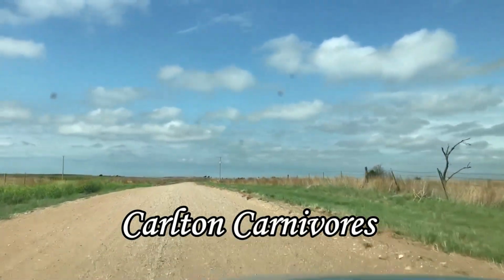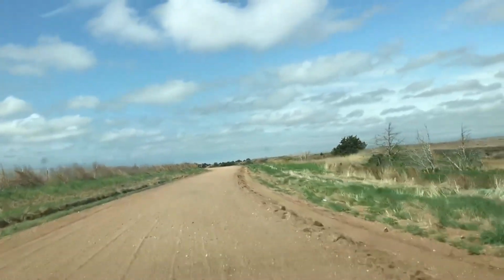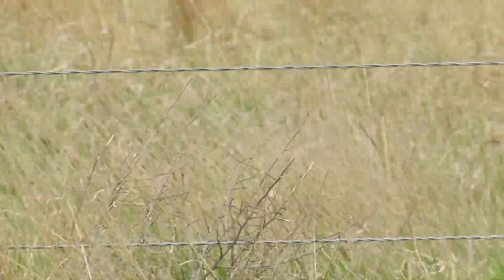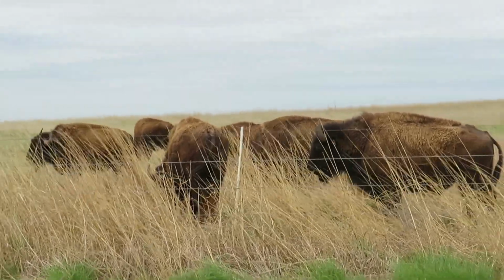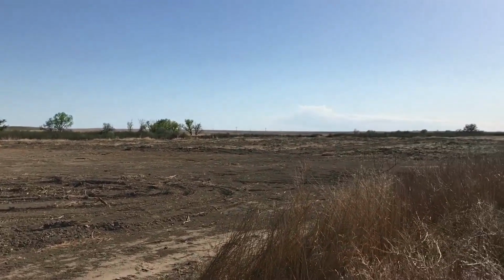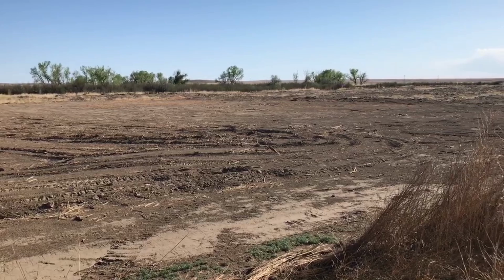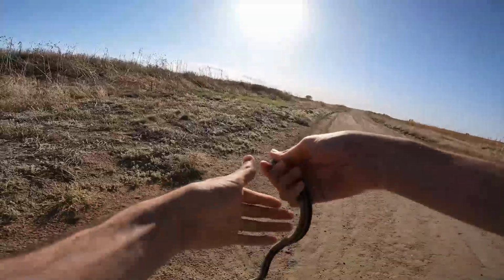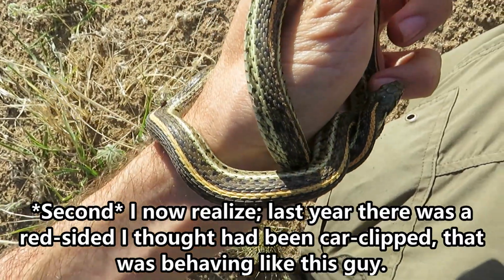A Tale of Loss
This week's video is short, and...not so sweet.
Not every day when out herping turns out as I would like, and especially when the weather decides to play dirty sometimes reptiles just don't come out. On this day, not only was that the case, but we were also greeted by a rather unfortunately celebrated nonnative species, and came across a very disheartening case of habitat destruction in a very sensitive riparian corridor.

but individual links also below